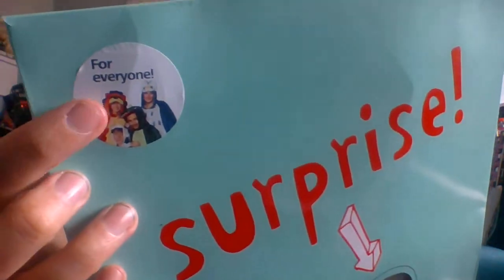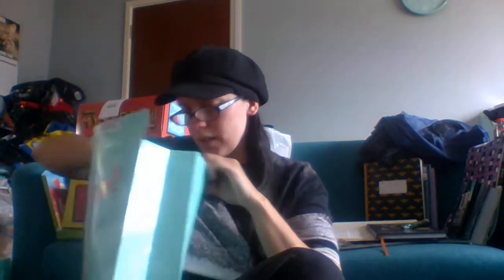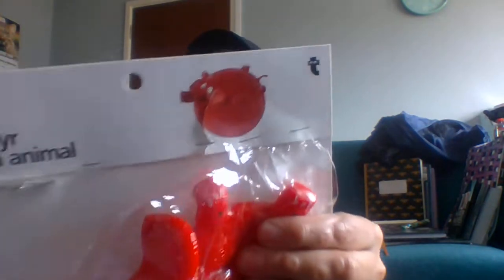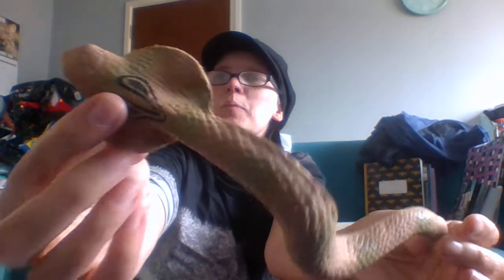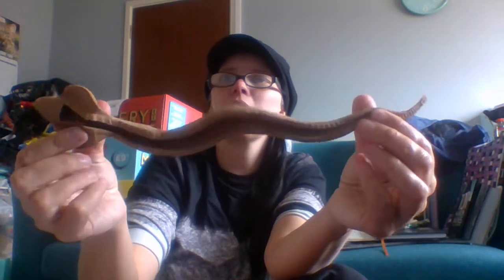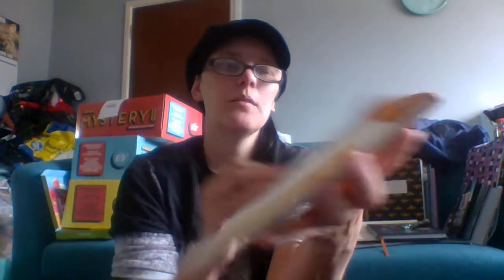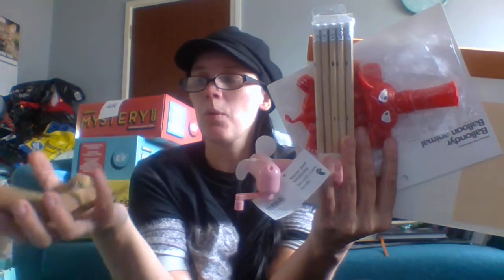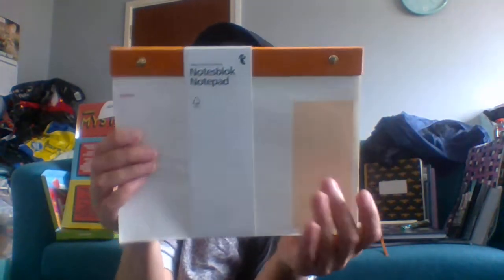FLYING TIGER | £3 SURPRISE BAG NO#1 | FOR EVERYONE | RANDOM ITEMS